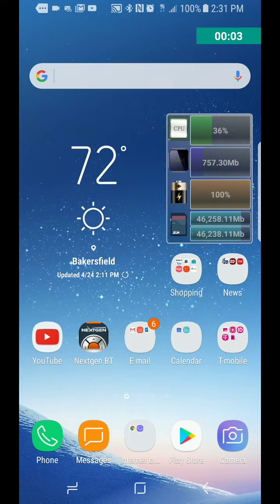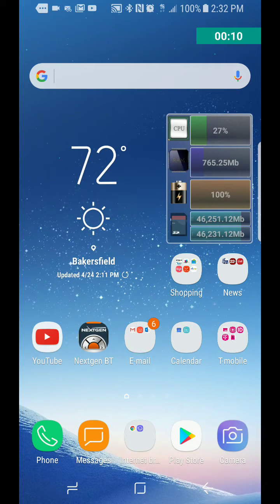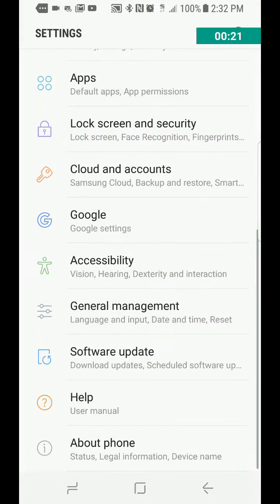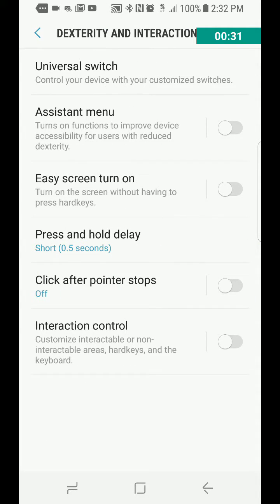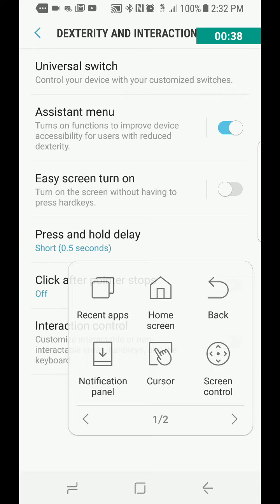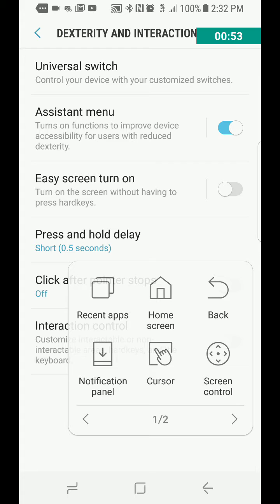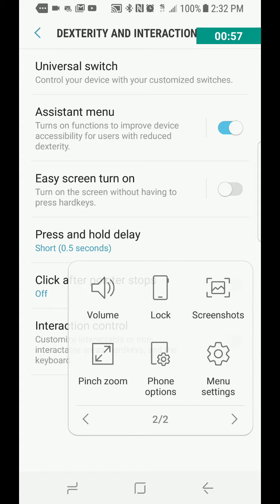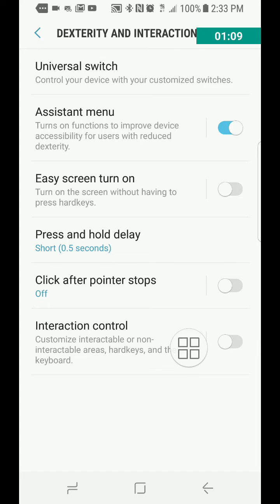Samsung Galaxy- S8 How to turn on assistant menu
Today we are showing you how to turn on the Assistant menu on the Samsung galaxy S8 and S8+.